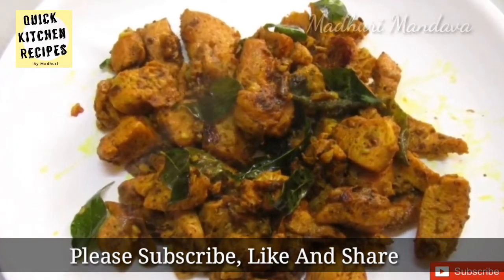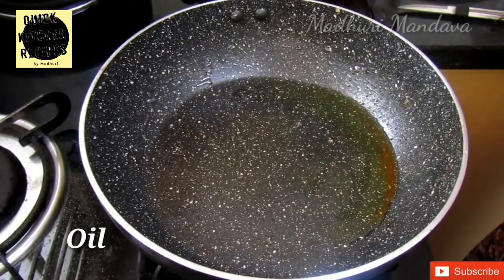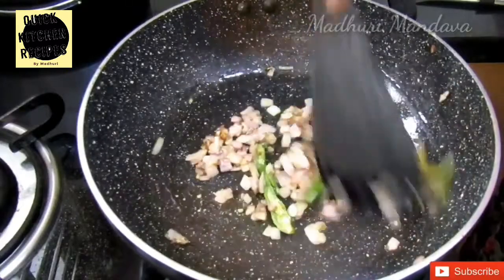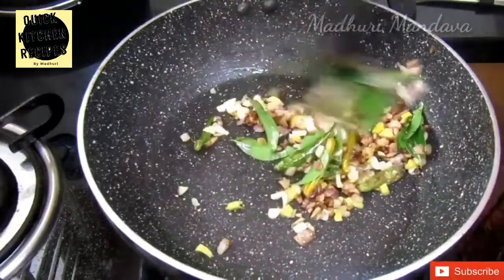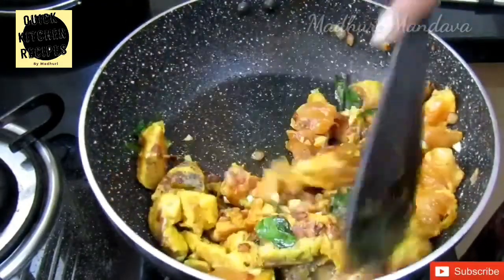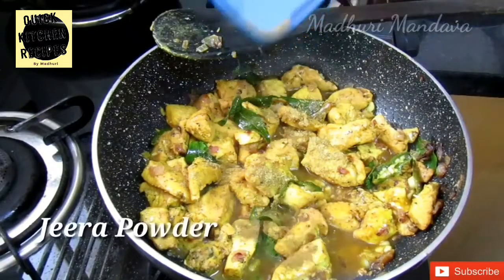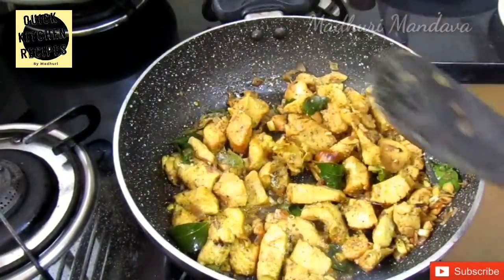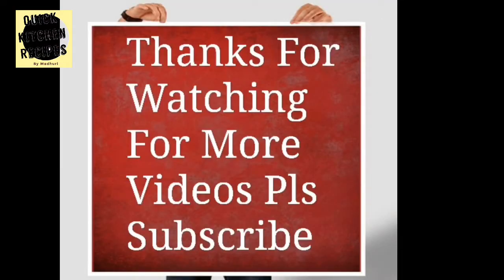Pepper Chicken Dry Recipe | Restaurant Style Chicken Starter | Madhuri Recipe Book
Tap 🔔  for all updates

Mostly I share all recipes how to make easily and fast. Now a days all are busy and have no time even to cook, so some smart ways to cook easily with readily available ingredients at your home. Thank you for visiting my channel and watching video..

Copyright - all the contents of this channel is made by channel owner (Madhuri Mandava) , do not use or copy any content without permission